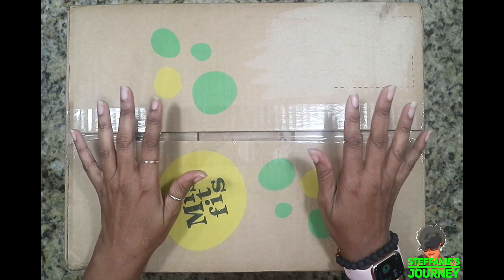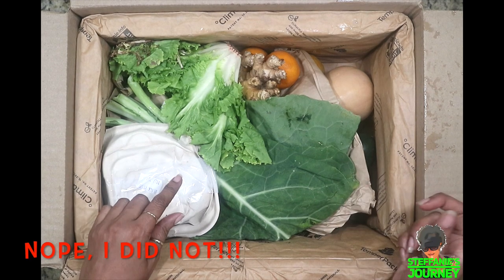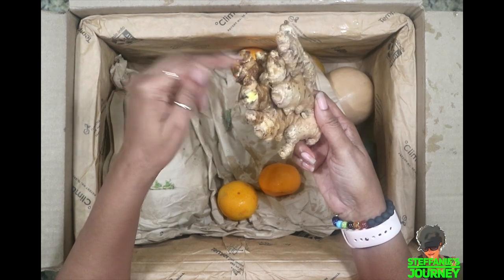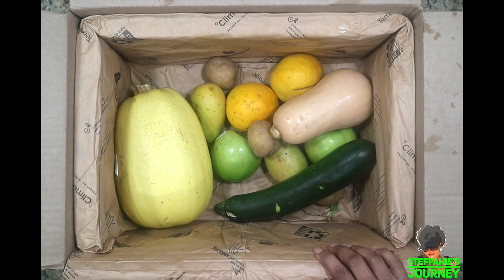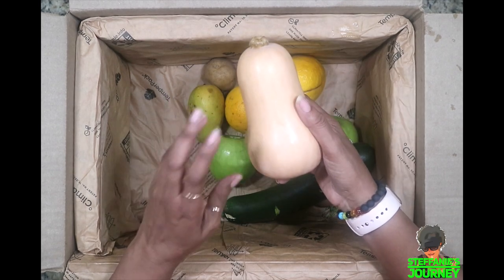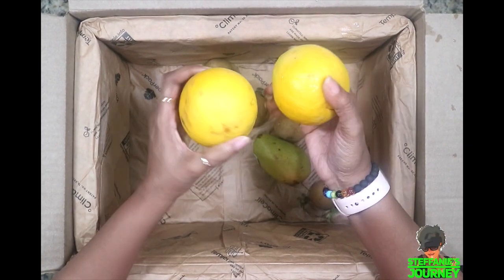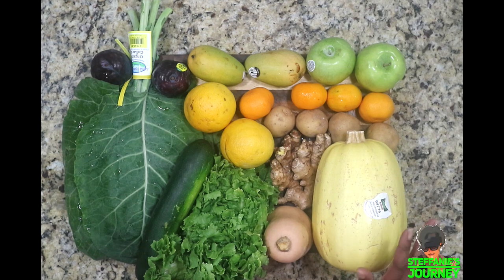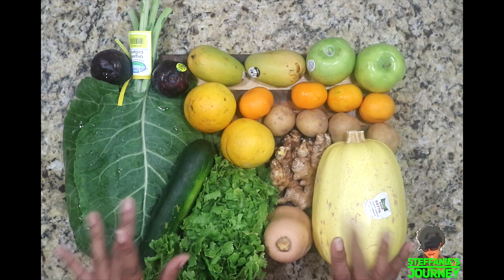Misfits Market Unboxing - July 2020 - Bi-weekly || My 9th $22 Mischief Box || Steffanie’s Journey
Hey Y’all!

Welcome back to “Steffanie’s Journey” for video #156, check out my “Misfits Market Unboxing - July 2020 - Bi-weekly”, It is Unboxing #9! I hope that you enjoy the video!! Luv You Guys!!!

Mountain Woods Acacia Hardwood End Grain Cutting Board

► ETSY Shop
DesignsBySteffanie

Commonly Asked Questions:
iMovie